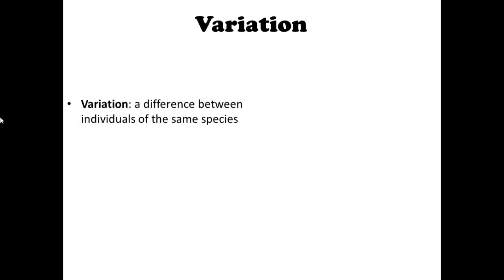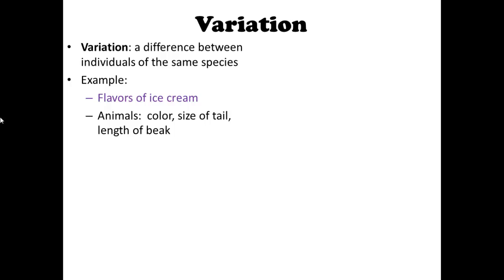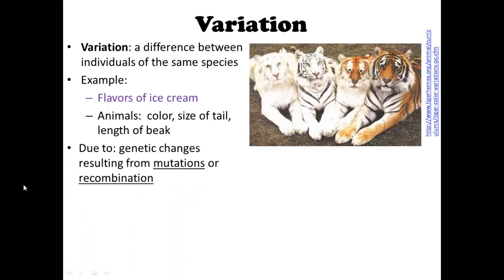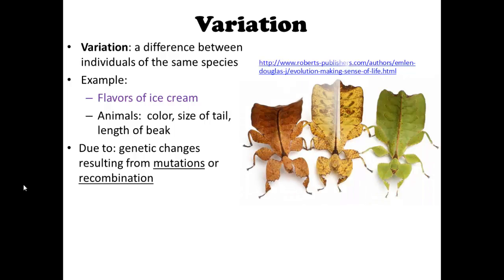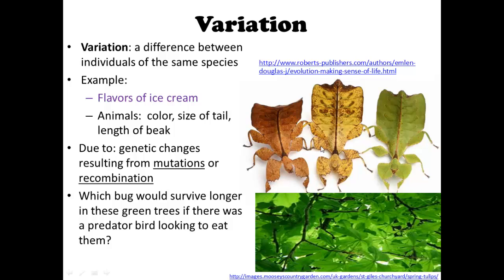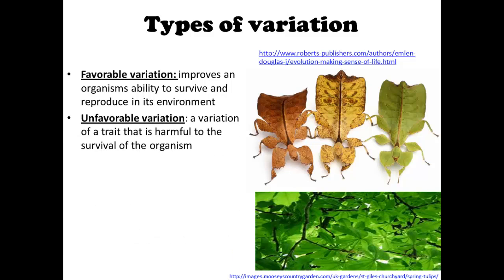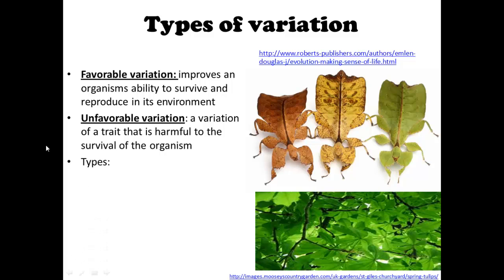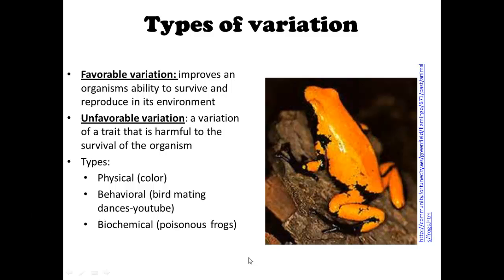Variation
Ms. Chaio's student teacher Mrs. Perez talks about variation and adaptive radiation.  A continuation of INtro to Evolution Video 2 of 5